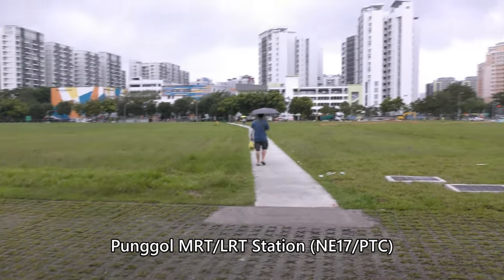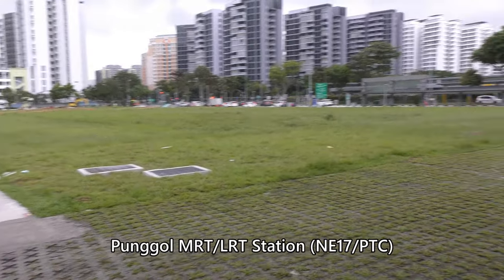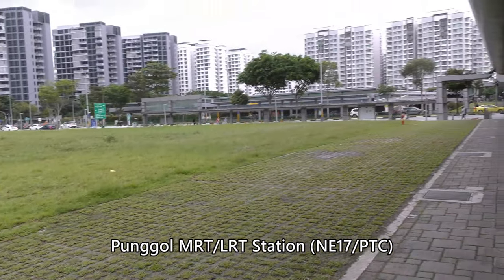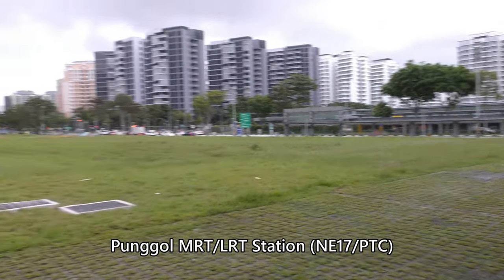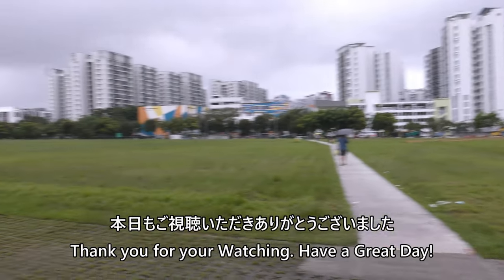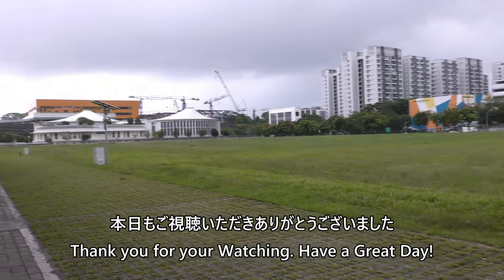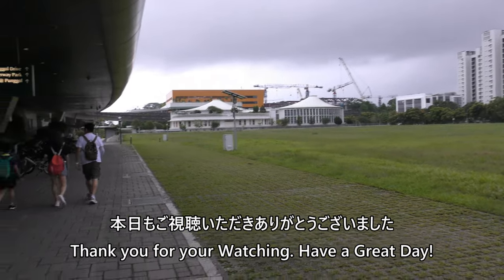Punggol MRT LRT Station Singapore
We welcome you to visit japan.

鉄道走行音・航空機内音・アナウンス・環境音チャンネル

毎日配信「SkyRail Kyushu Tokyo」
Everyday Update!
鉄道、航空動画を毎日配信します。

東京羽田、大阪伊丹、那覇、福岡、札幌（新千歳）、大分、鹿児島、宮崎など全国各地の空港、鉄道、離陸、着陸、空港ターミナル動画を配信していきます。

Tokyo, Osaka, Okinawa, Naha, Fukuoka, Sapporo (New Chitose) , Oita, Kagoshima, Miyazaki and other station videos, train videos, LIVE, takeoff, landing, airport, railroads, aviation, bus sound.

どなたも無料でお使いいただけます。
連絡も不要ですので、自由にお使いください。

The videos and audio of SkyRail Kyushu Tokyo are copyright-free.
Anyone can use it for free.

コメントもお待ちしております。

完全マニア向けコンテンツなので、ご了承ください。

Greetings from  Tokyo, in Japan.